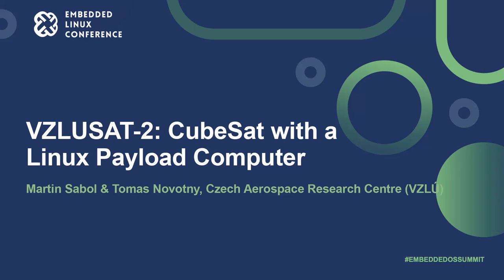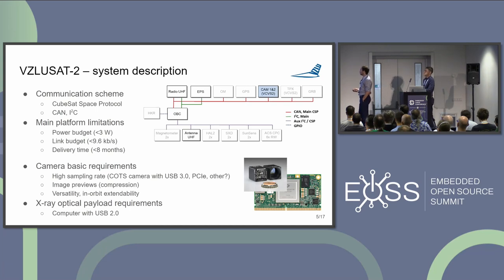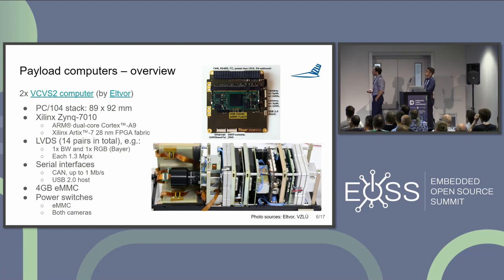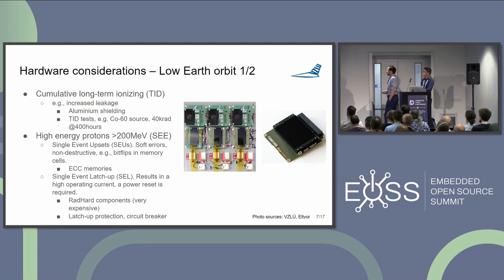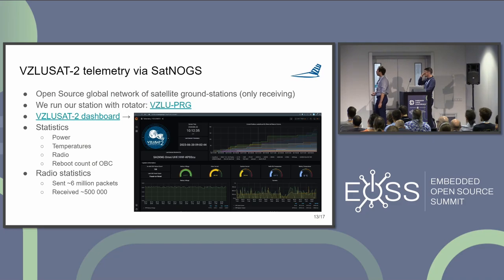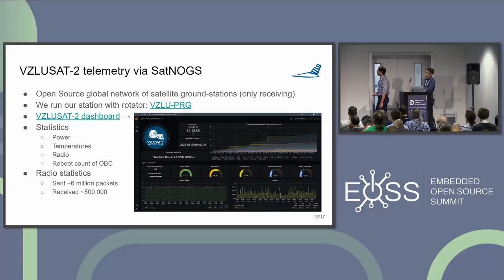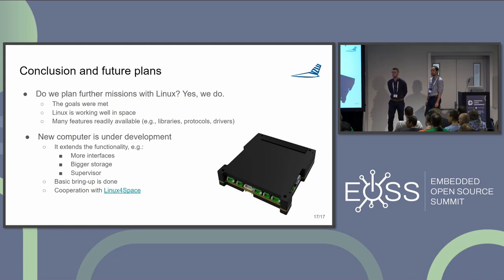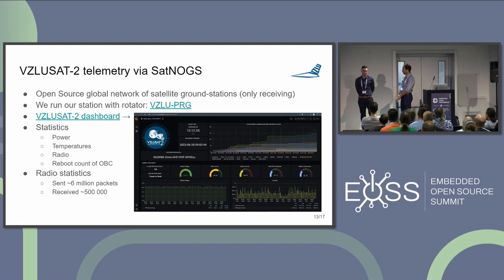VZLUSAT-2: CubeSat with a Linux Payload Computer - Martin Sabol & Tomas Novotny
VZLUSAT-2: CubeSat with a Linux Payload Computer - Martin Sabol & Tomas Novotny, Czech Aerospace Research Centre (VZLÚ)

The VZLUSAT-2 nanosatellite, which started the second year of its mission in space, has the primary objective of taking images of the Earth's surface and collecting scientific data from gamma-ray and X-ray measurements. It demonstrates the possibilities of image data retrieval and processing using a Linux computer built on a COTS SoC. Using an embedded computer in low Earth orbit requires a specific approach, increased resistance to radiation, temperature fluctuations, and limited cooling capabilities. The main design advantages come from using Linux and exploiting its capabilities, i.e., automation of on-board processes and the possibility to extend functionality.